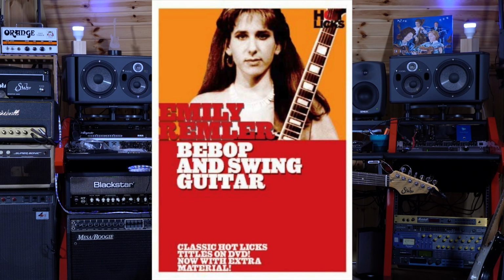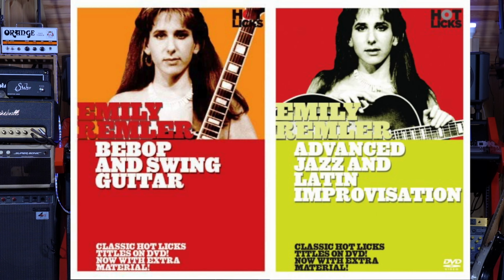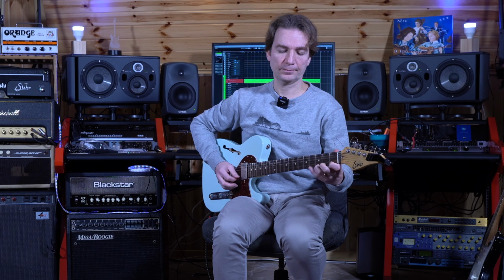3 tips / exercises to greatly improve your rhythm / time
In this video we will share 1 tip and 2 exercises to greatly improve your rhythm / time: actually I’ve learnt one exercise from Ron Tahl and the other one from Emily Remler…I hope they can help you!